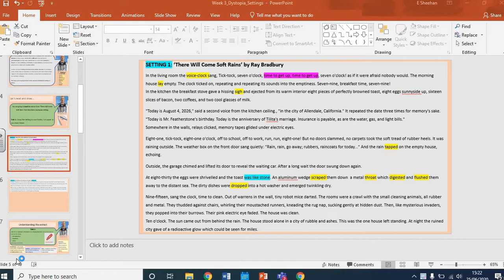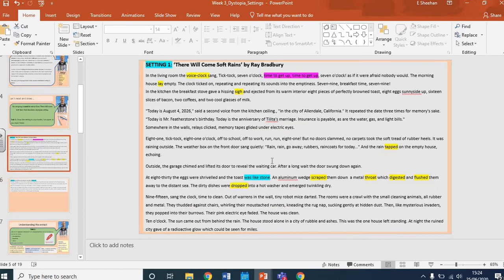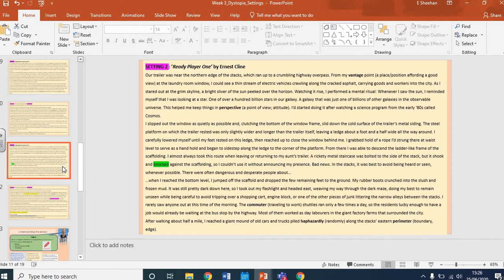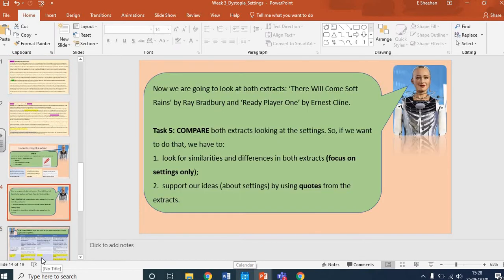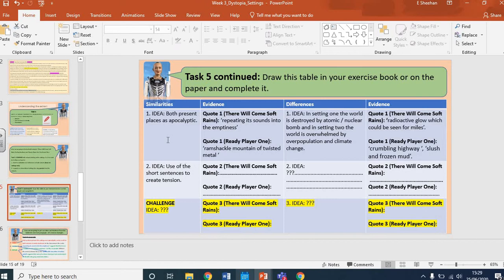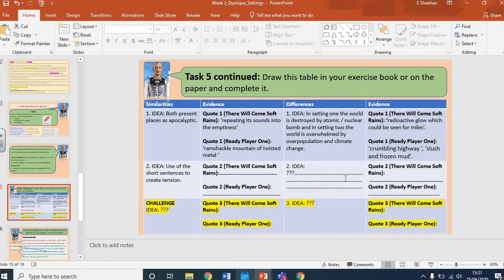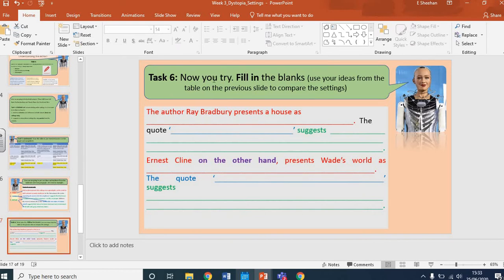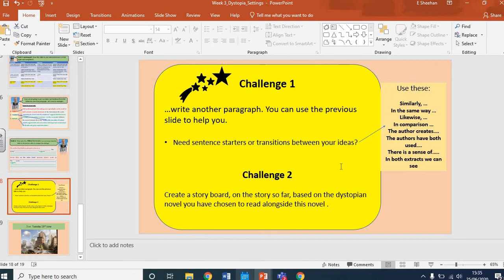7.6 Week 3 Dystopia: Setting (part2) Mrs Sheehan